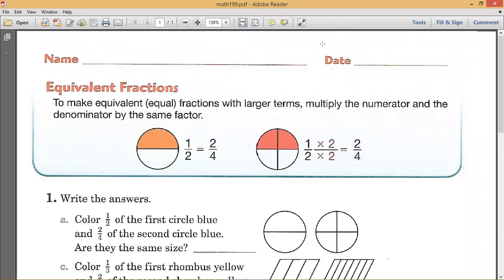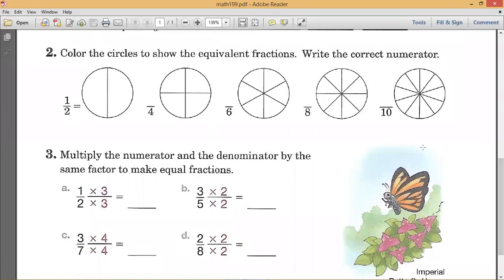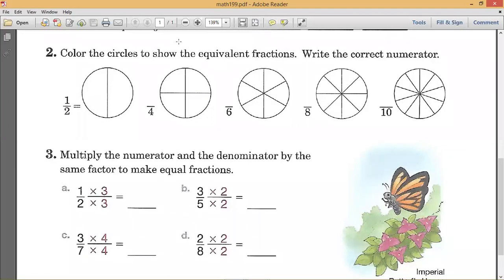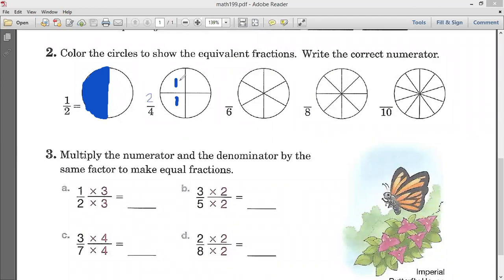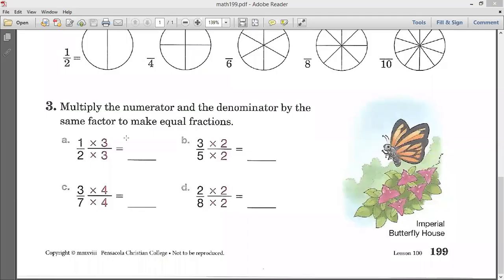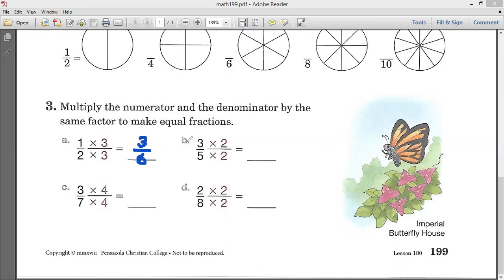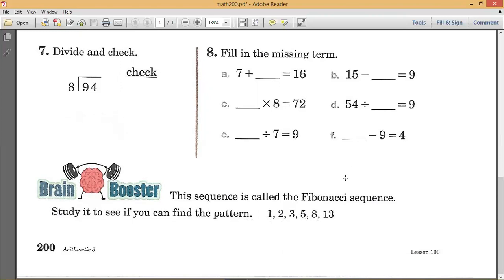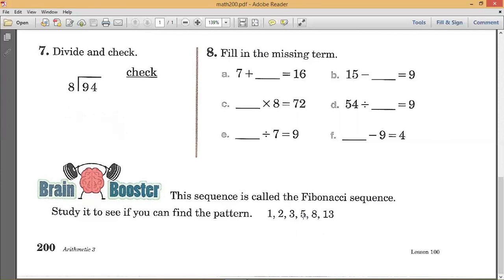Equivalent Fractions pp. 199-200